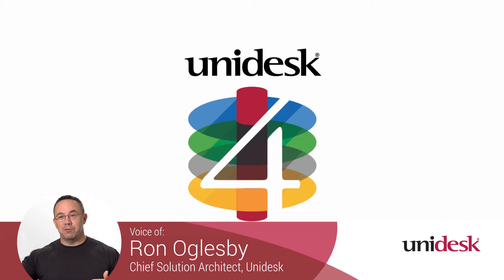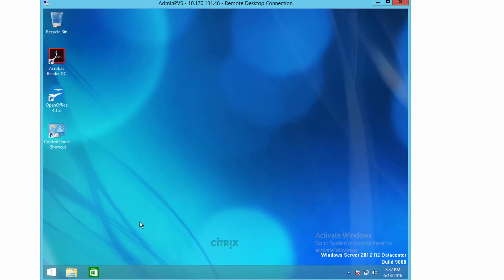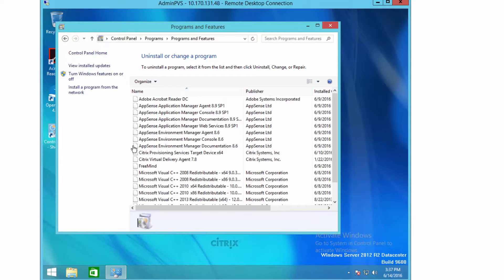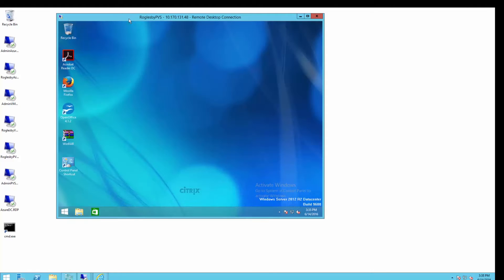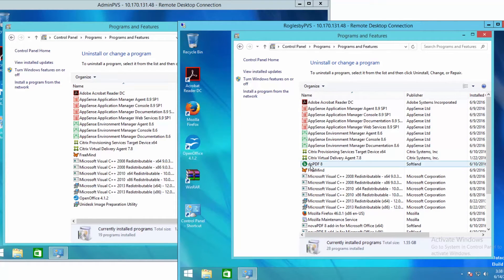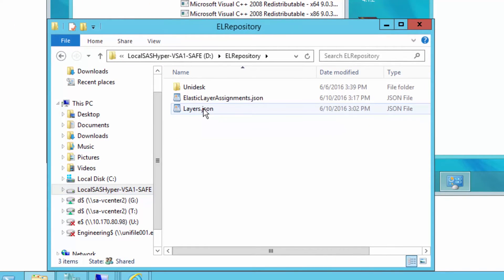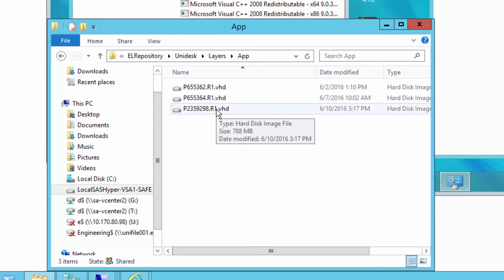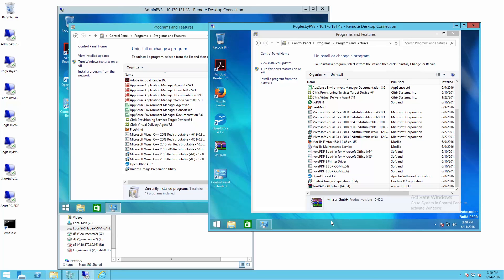[DEMO] Delivering self-contained, session-aware, one-off applications in Citrix XenApp with Unidesk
- Ron Oglesby demos delivering an application in an Elastic Layer in real-time to an individual Citrix XenApp session.